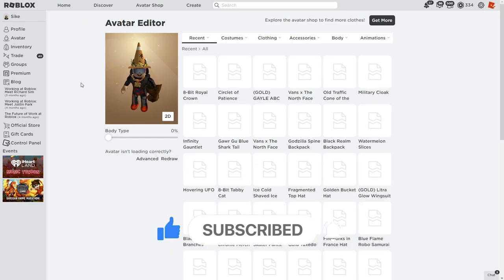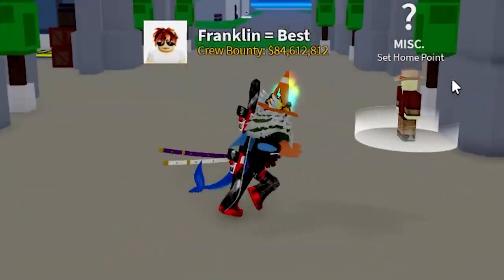Blox Fruits Race V4 Trolling With Fish V4!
Race V4 Trolling In Blox Fruits Update 17 Part 3!

Blox Fruits recently came out with update 17 part 3 and it is amazing! It has sooooo many new things, and almost all of them are really hard puzzles to figure out on your own! This video will be pretending to have RACE V4 and seeing who I can trick! Enjoy the video!

ROBLOX MERCH!!!